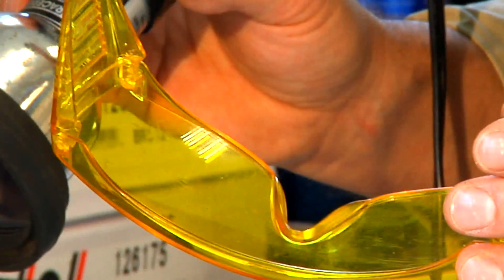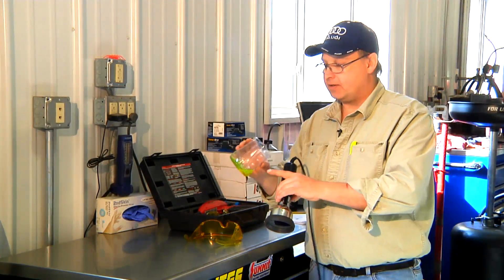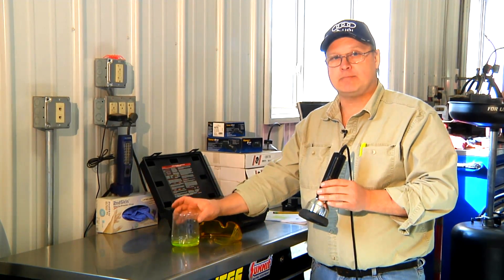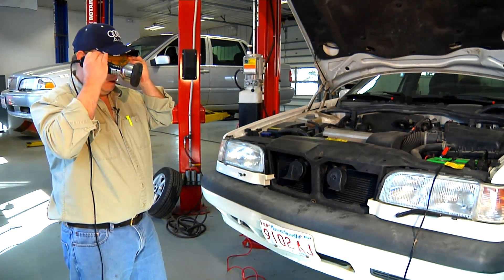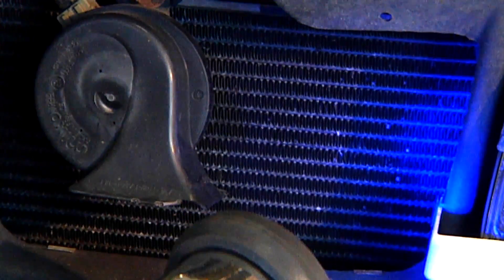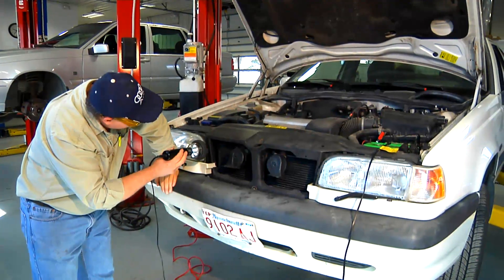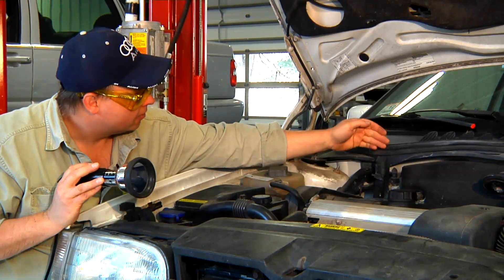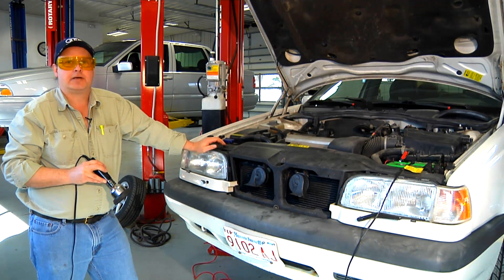How to Use Ultraviolet Lamps for Leak Detection : Under the Car Repairs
Ultraviolet lamps are an invaluable tool to have in your garage, especially for leak detection. Use ultraviolet lamps for leak detection with help from an expert in the automotive industry in this free video clip.

Series Description: Not every car repair requires you to drop potentially hundreds of dollars at a mechanic's shop - many you can do yourself, as long as you have the right tools. Learn about various types of under the car repairs you can do at home with help from an expert in the automotive industry in this free video series.